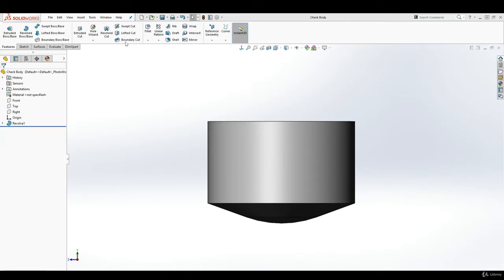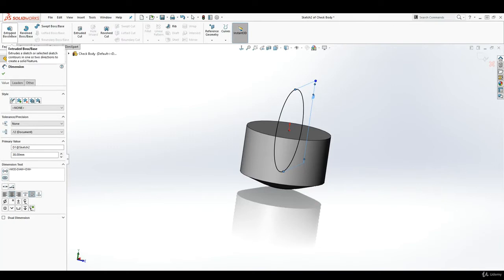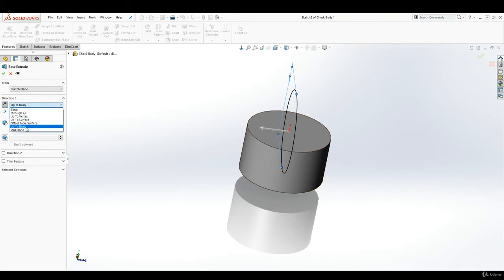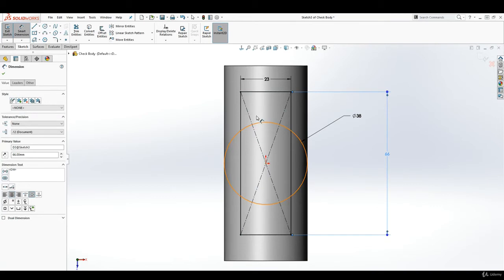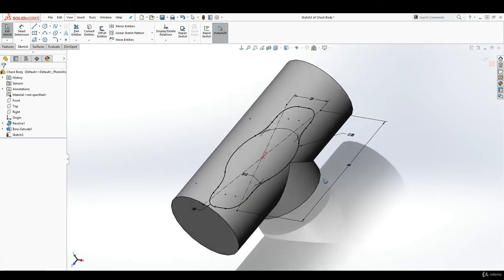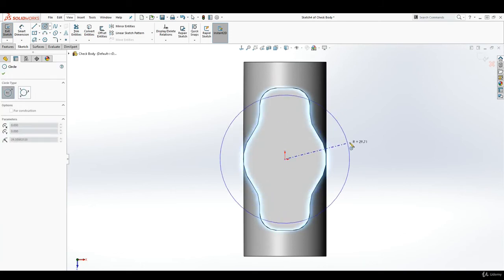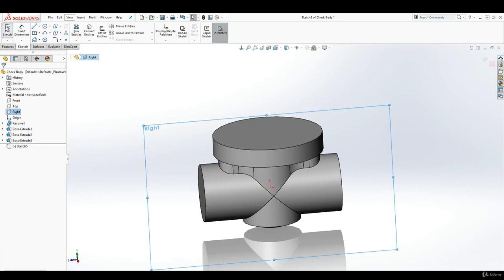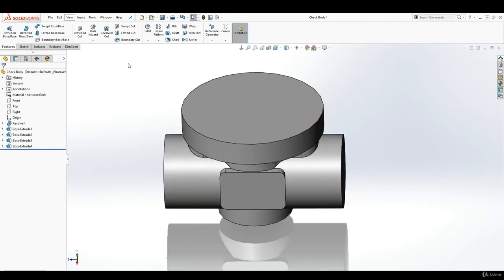Basic Part Modeling Part-2 Extruded BossBase